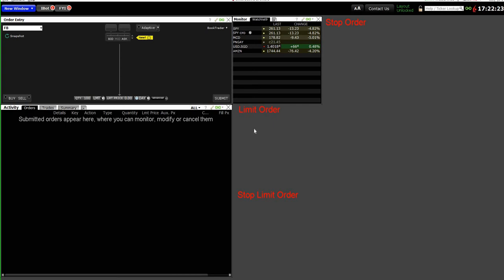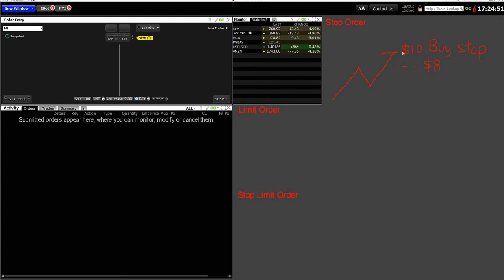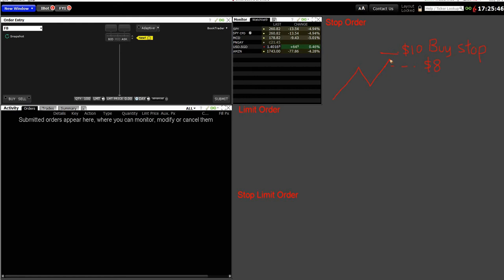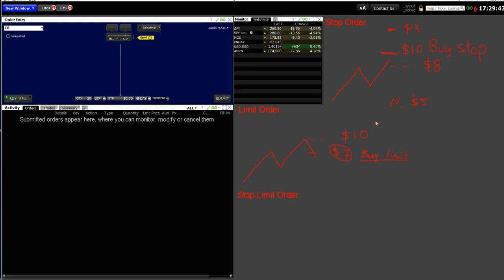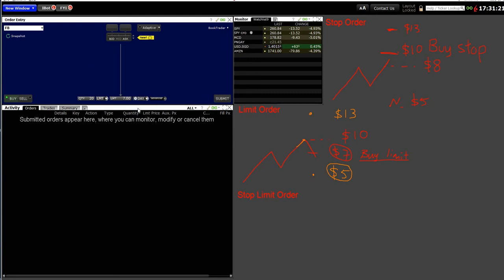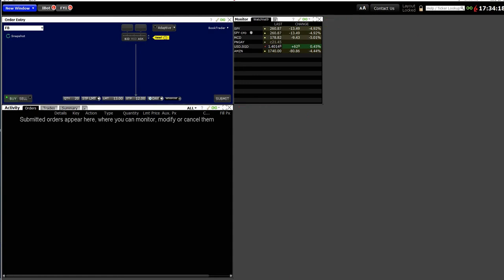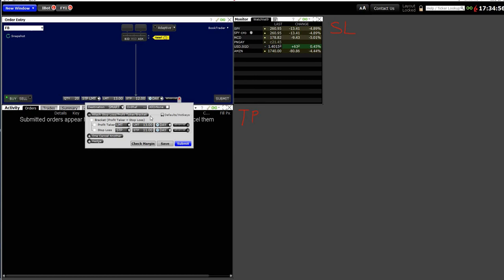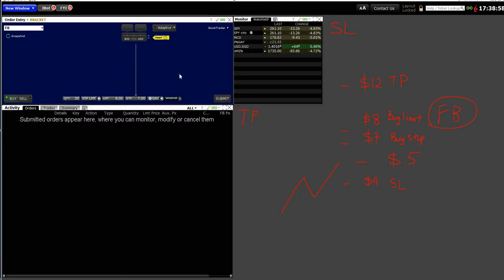Understanding of Order types in Interactive Broker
In this video, we explain how to enter order and the meaning behind some of the most commonly used order type by using interactive broker platform